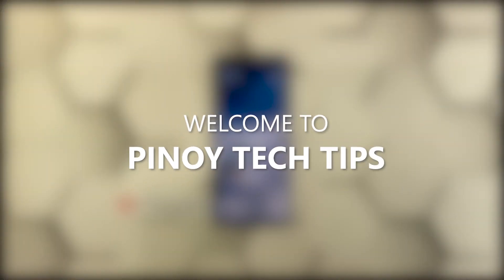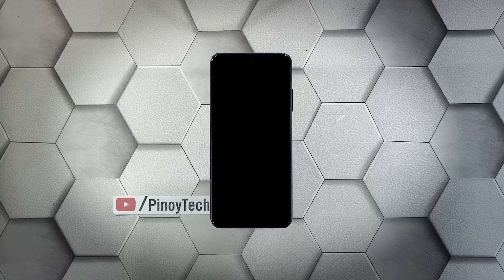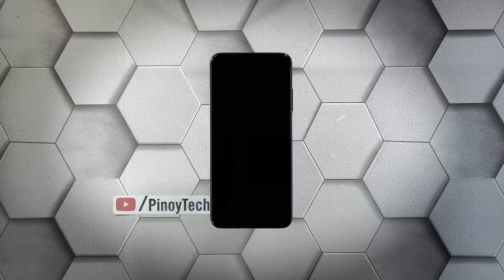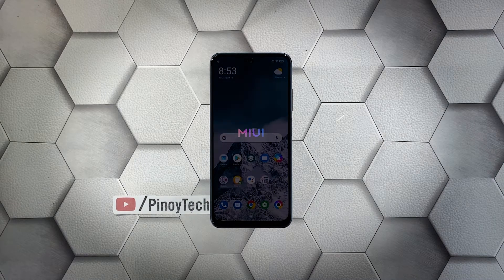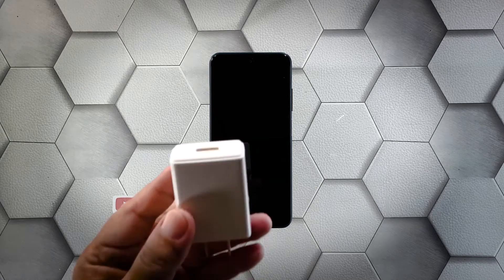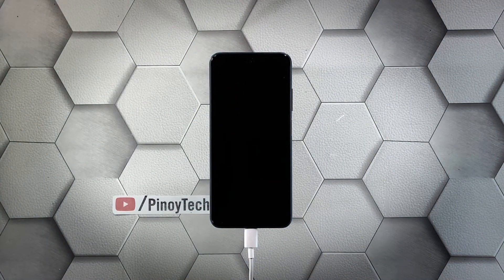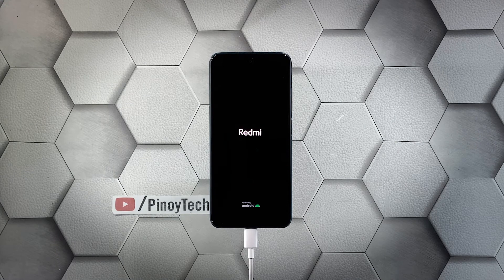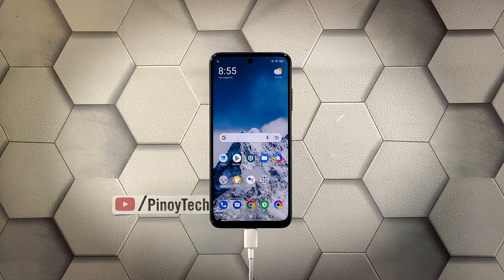How To Fix A Redmi Note 10 Pro That Won’t Turn On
In this guide, we will show you what to do if your Redmi Note 10 Pro won’t turn on and is stuck on a black screen.

0:00 Introduction
0:29 First solution: Force reboot your Redmi Note 10 Pro
1:11 Second solution: Charge your phone and do the Forced restart

We hope that this troubleshooting guide can help you.